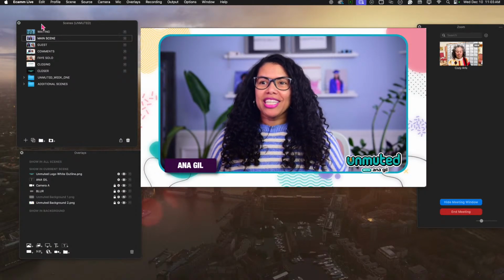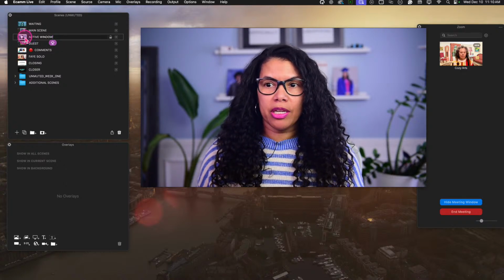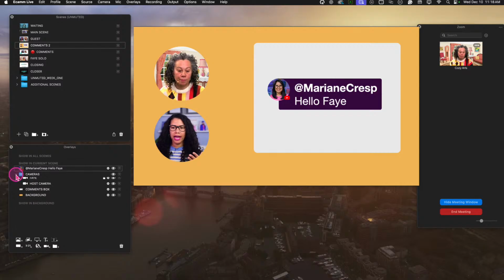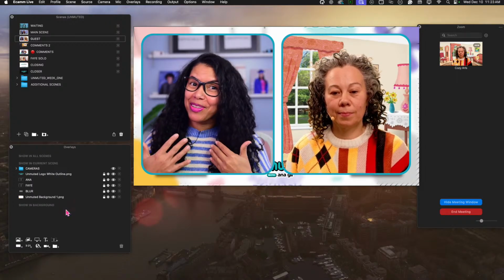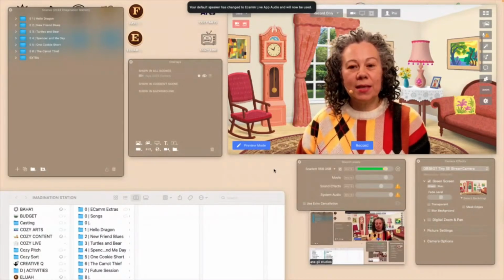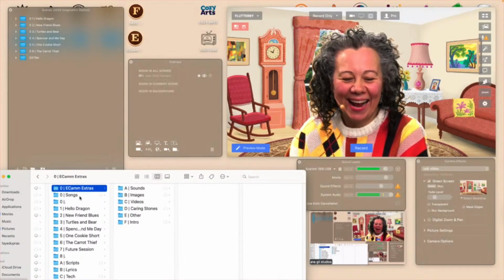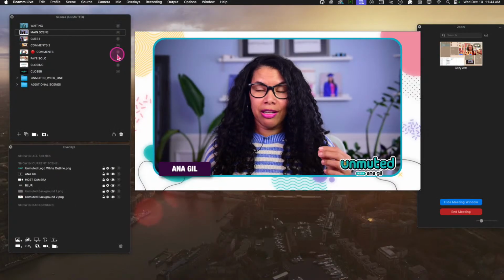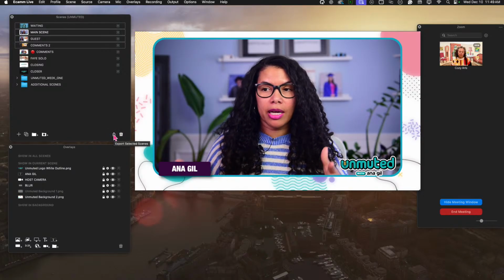Digital Reset – Organize Your Ecamm | Unmuted December Takeover - Week 2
Welcome to week two of our Unmuted December Challenge.
This week is all about giving your Ecamm a clean sweep so it can work for you and with you.
We are joined by EcammFam member Faye Dupras. Faye is going to show us the way she organizes her content in Ecamm for her multiple virtual shows.

👉🏼 We are archiving what we no longer need, renaming scenes so everything makes sense at a glance, and rebuilding the essentials with purpose. This is your chance to clear the clutter and set up a workflow that actually supports the way you create.

👉🏼 Inside this challenge, you will tidy up your scenes, create a fresh profile from scratch, and even rediscover features you forgot existed. Share your progress with the fam and show off your updated color palette or your new overlay structure. This is your moment to reset and make Ecamm feel simple again.

Jump into the Community to share your progress and get some inspiration

To follow me ( ana gil) @anagilstudios
See you in the community!